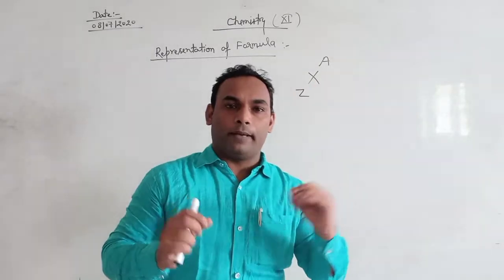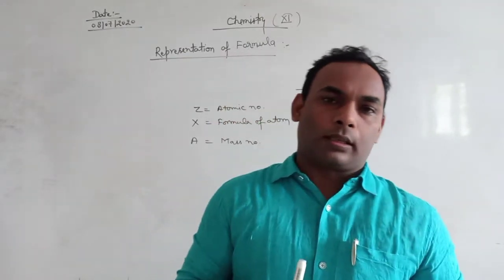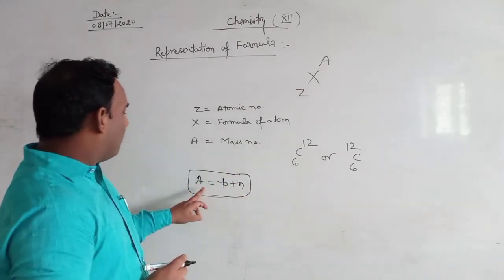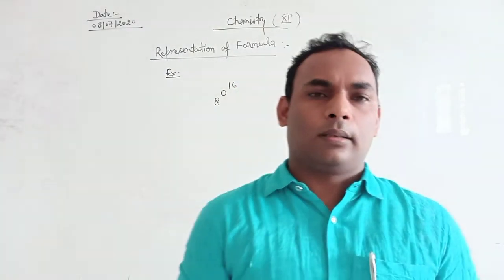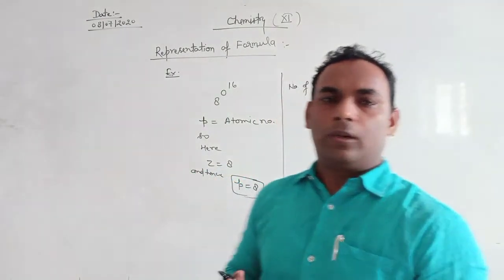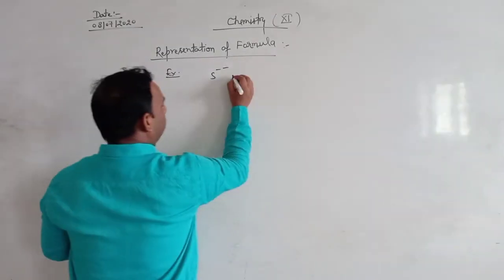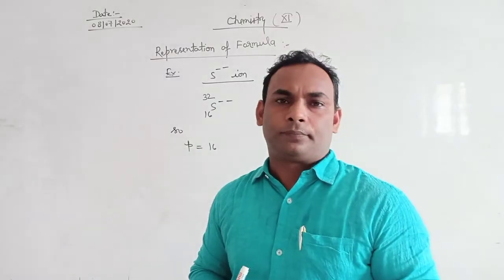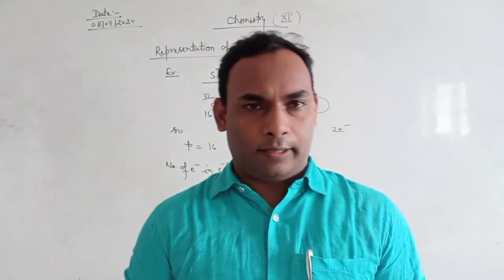Structure of Atom Part I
Holy Point Academy is a co-educational senior secondary day and residential English medium School